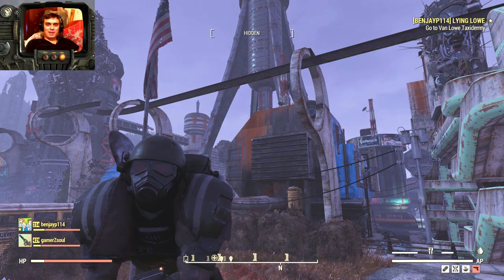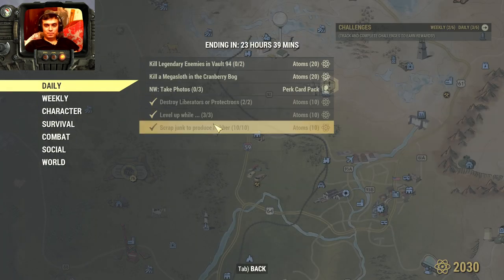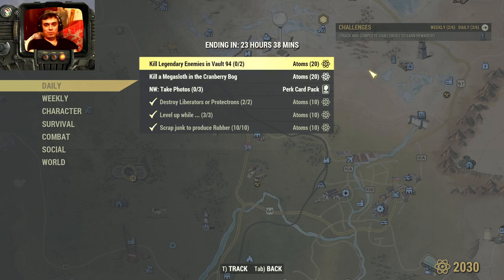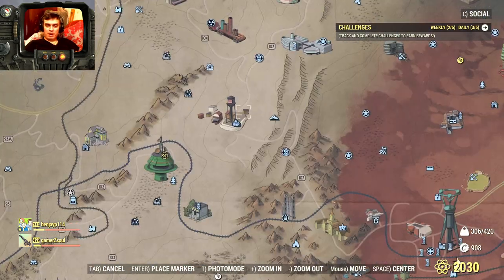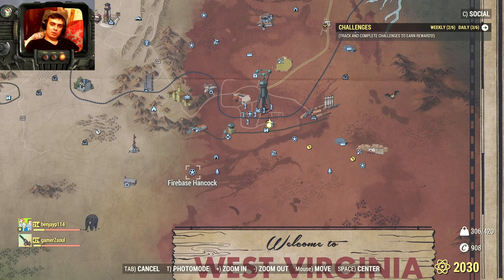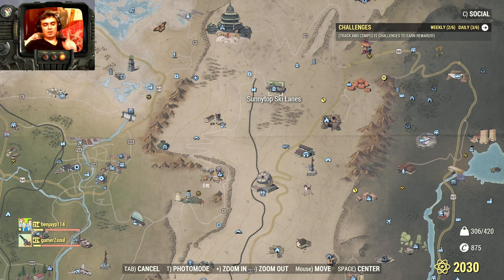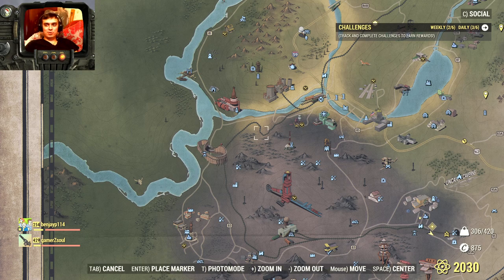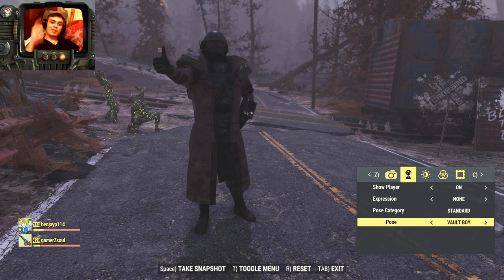Fallout 76 few easy Daily Challenges today, how are you liking the Holiday Scorched Event so far?